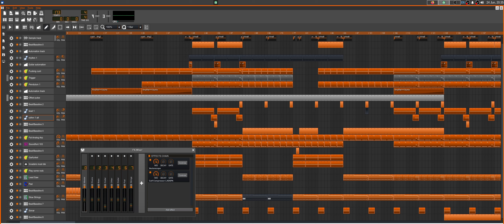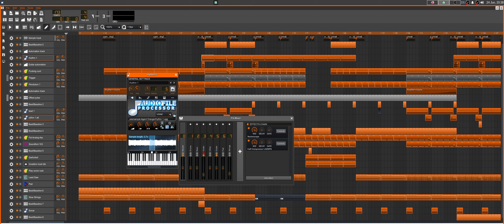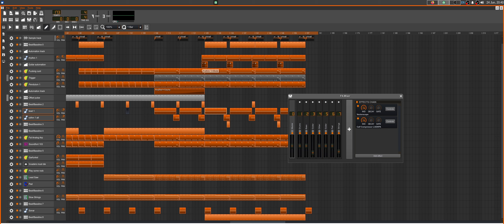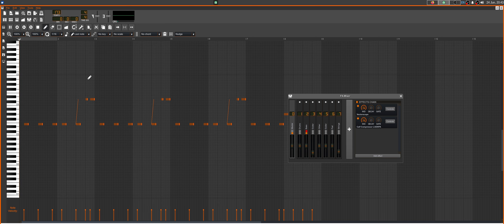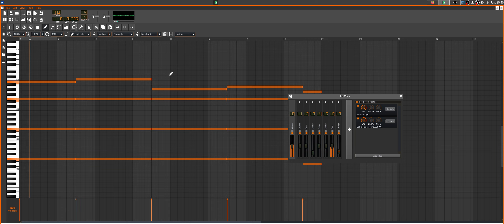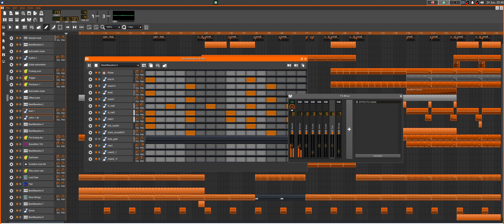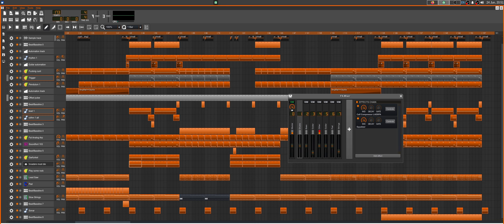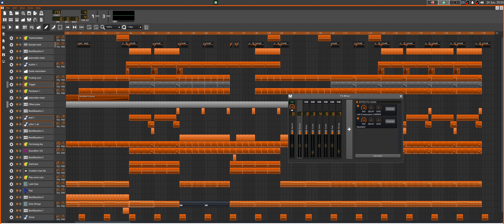How I Created Agent Orange In LMMS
Here's a BTS look at my TwntyKnots track "Agent Orange"